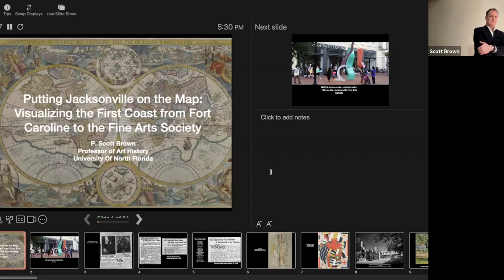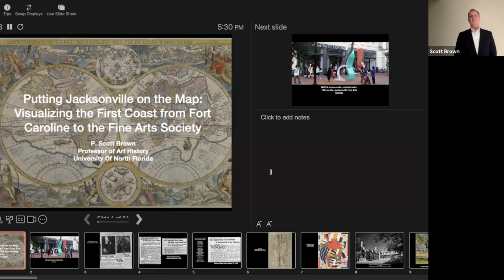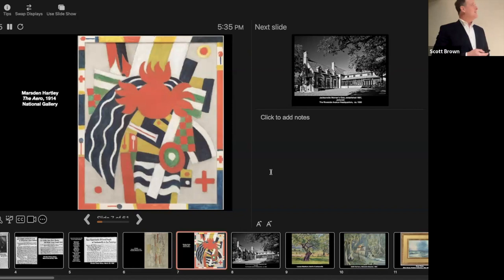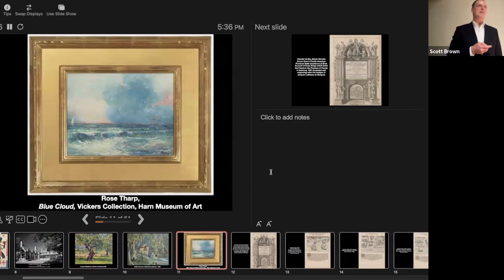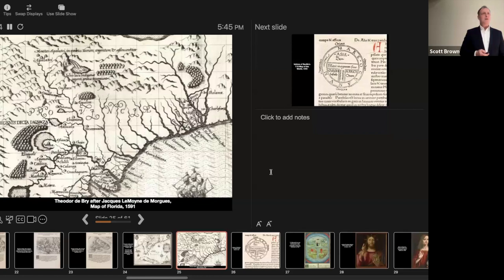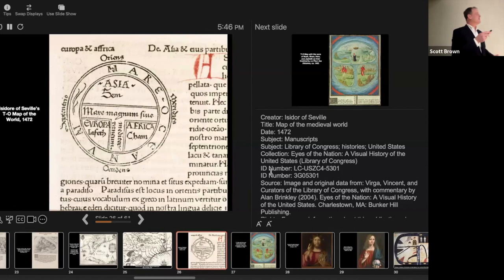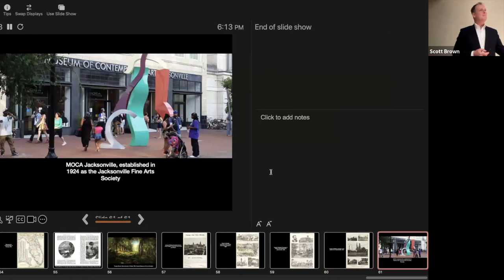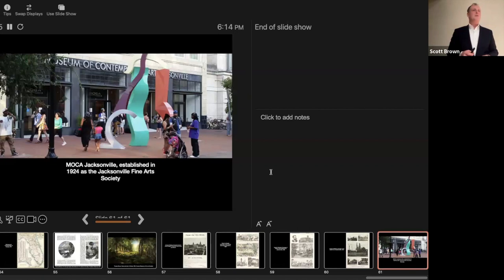MOCA Hyperlocal Art History with Dr. Scott Brown 01/17/2024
The First Lecture in the Series.

In the 100th anniversary year of MOCA Jacksonville, MOCA will host a series of talks by UNF Professor of Art History, Dr. Scott Brown, that rethinks the history of art from a standpoint here in North Florida. North Florida is the site of both ancient Indigenous cultures and of the oldest European settlements in continental North America, Fort Caroline and St. Augustine. Fort Caroline was briefly home to Jacques LeMoyne de Morgue, perhaps the first “American” artist, whose paintings of the First Coast, engraved by Theodor de Bry in the 1580s are among the earliest works of “American” art.

The Castillo San Marcos in St. Augustine is among the oldest masonry-built structures in North America and one of the most visited historic sites in the South. Between 1870 and 1930, when North Florida was America’s winter resort, practically every major American artist lived at least briefly and painted in Jacksonville-St. Augustine, among others, Winslow Homer, Martin Johnson Heade, Louis Comfort Tiffany, and John Singer Sargent. Jacksonville was a cradle of the motion picture industry, and strange but true, perhaps the most important art exhibition in America in 1924 was a show in Jacksonville. In March 1924, the Women’s Club and the Jacksonville Fine Art Society, the precursor to MOCA, organized a groundbreaking exhibition of Modern art, the first such show in the American South, featuring nearly 80 of the era’s leading avantgarde artists, including Marsden Hartley, Joseph Stella, Pablo Picasso, and Diego Rivera, among others.

The women who organized and sponsored the show caused a sensation in the city of Jacksonville. Debates about the nature of art, the definition of beauty, and future of Jacksonville played out in the papers and in public life for weeks before and after the exhibition. Across 500 years of art history as seen from here in North Florida, the same important questions echo from the Renaissance to the present in our Jacksonville today.